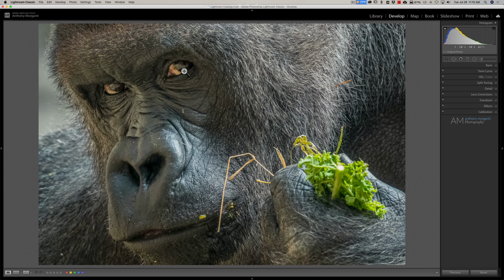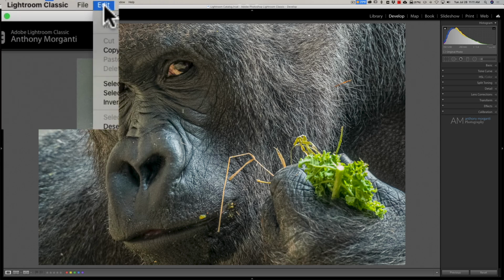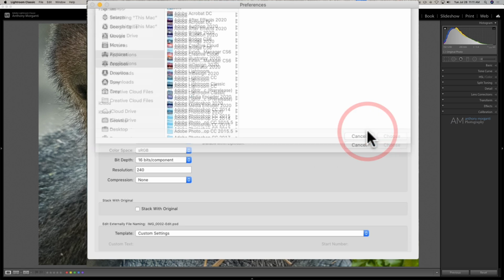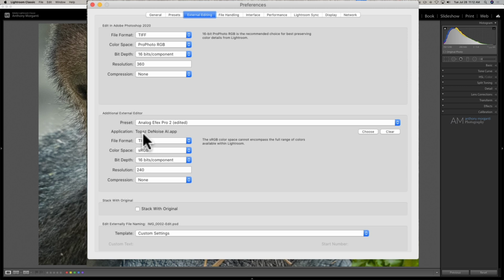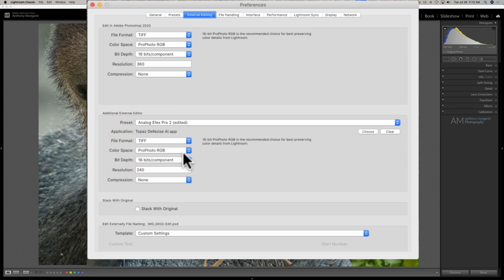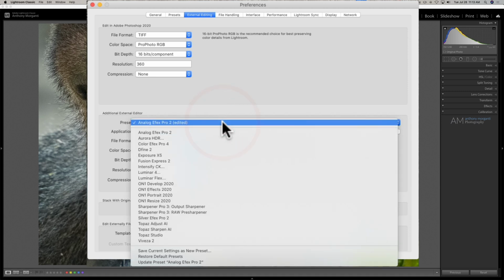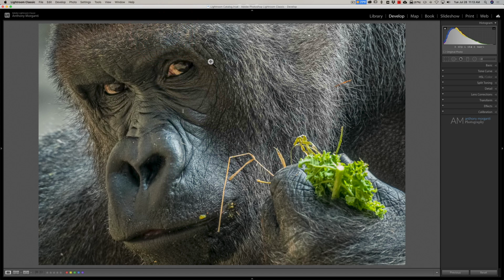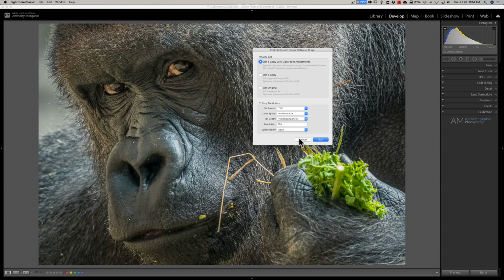What to Do When a Plugin ISN'T SHOWING UP in Lightroom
If you installed an app that is supposed to work as a Lightroom Plugin but, it's not showing up in Lightroom, this tutorial is for you! In it, I demo how to install a plugin, any plugin, into Lightroom.

**Note about Topaz Labs product -- JPEG to RAW AI does not work as a plugin so it won't show. Also, Mask AI, although it can be manually installed as a plugin, Topaz labs recommends against it, as it might not work properly on your system.

If you're interested in Denoise AI by Topaz Labs, click the link below and scroll down to the Denoise section:

AMDISC15

Gear & Settings

1/160, F5.6, iso: 3200 at 200mm